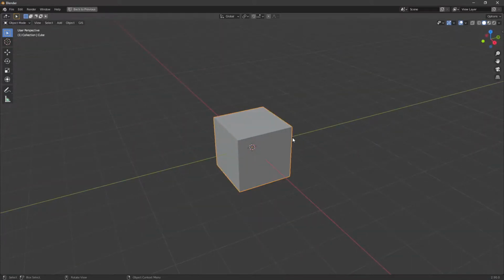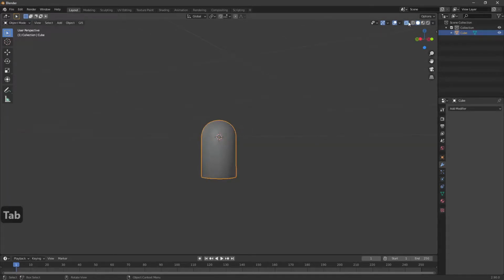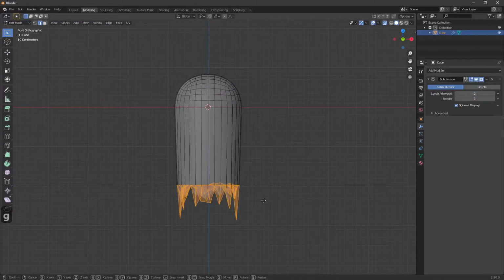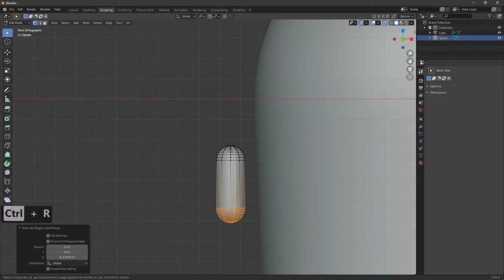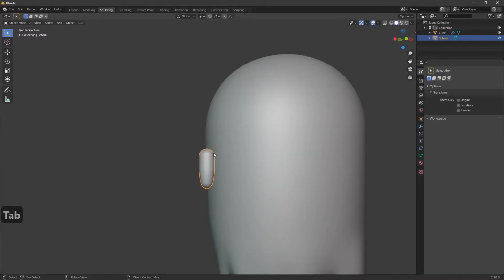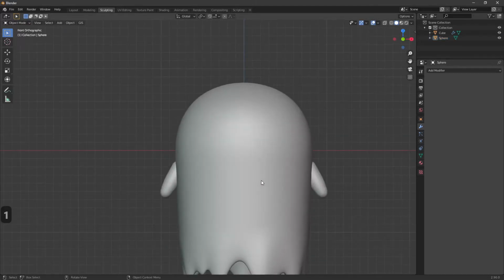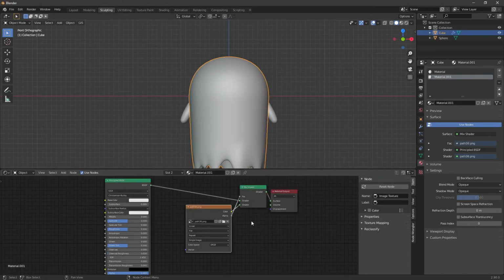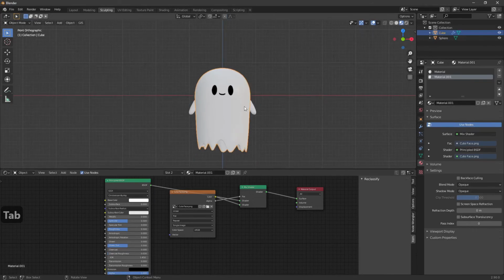How to Make a Ghost in Blender 2.8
This is a tutorial for blender 2.8/2.9 for a cute little ghost. This tutorial is super easy to follow and great for beginners. Halloween special

 Song Electron
Artist Ramzoid